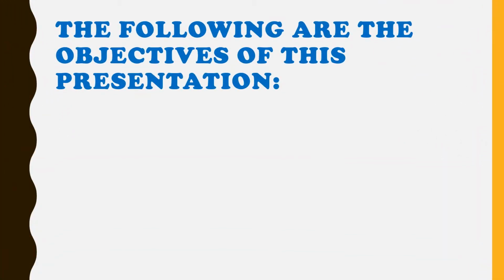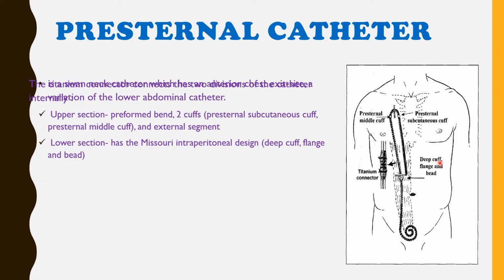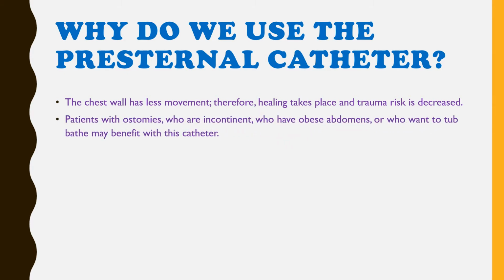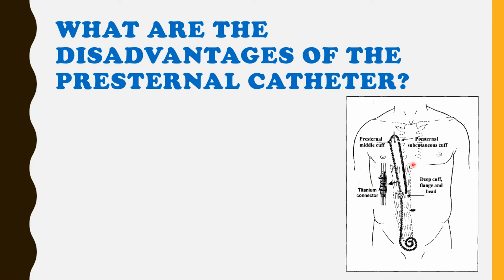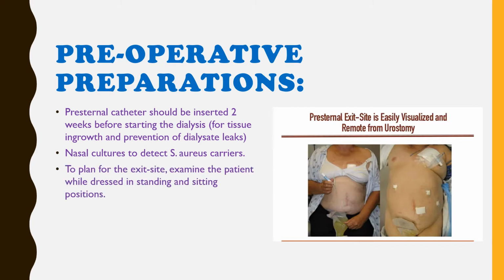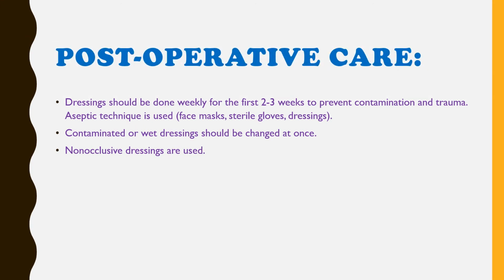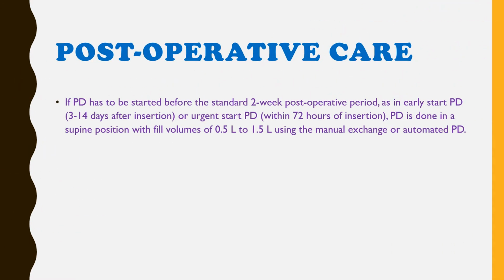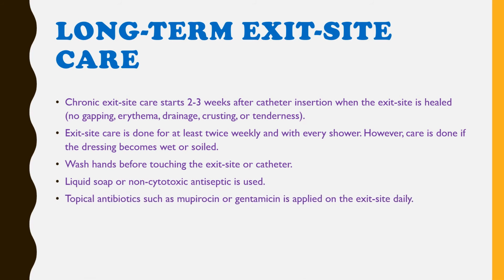Adora CarenKristia video